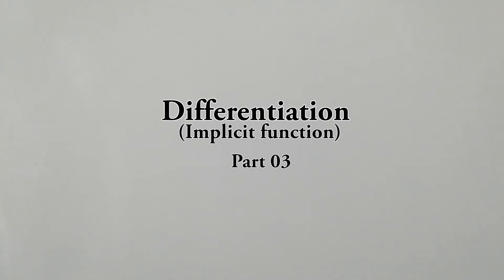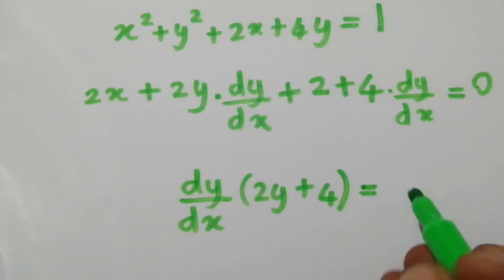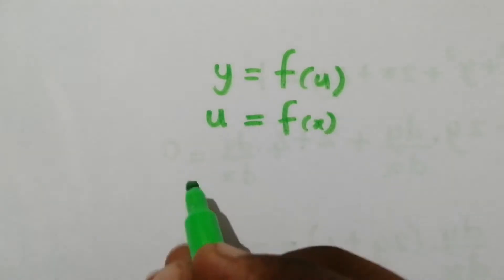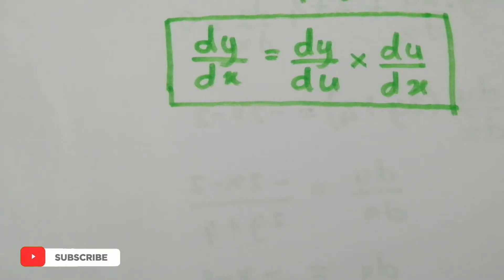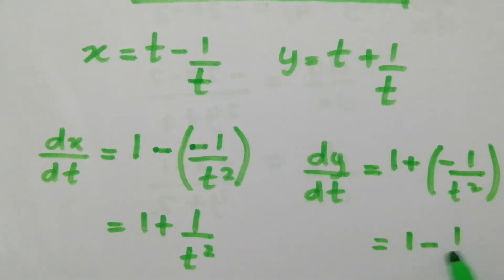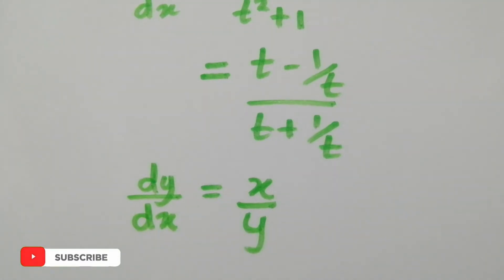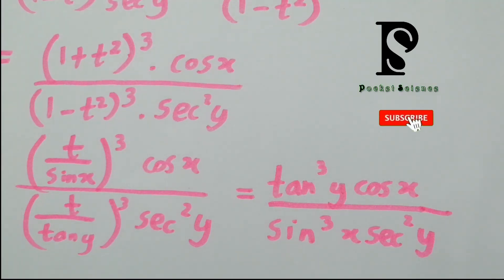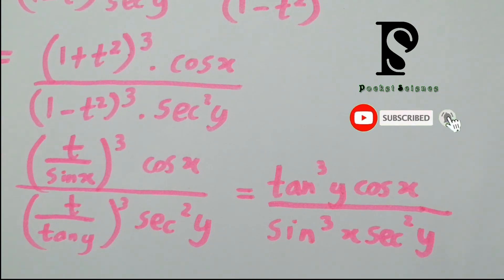Differentiation | Calculus | Part 03 | Pocket Science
Differentiation basic  for
University students & A/L Students
English language